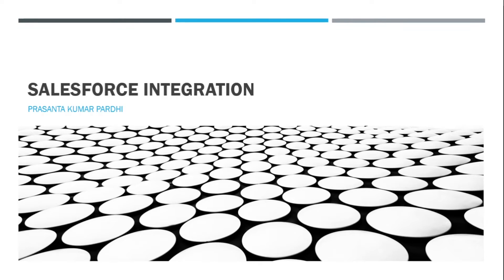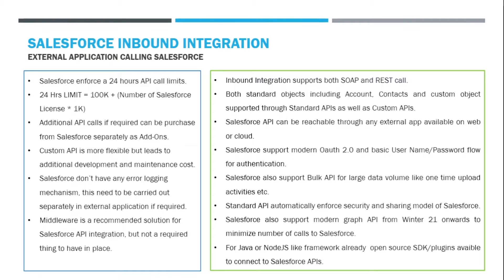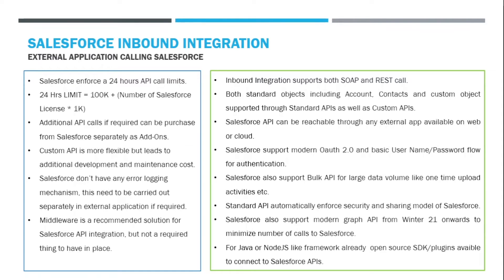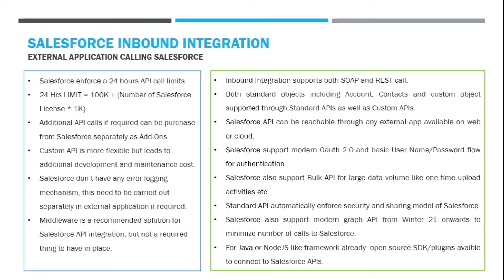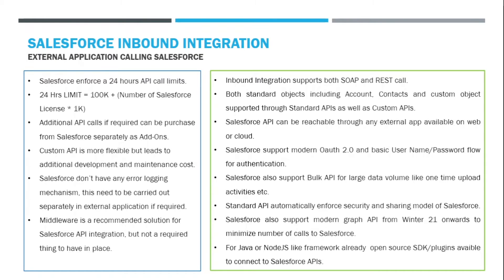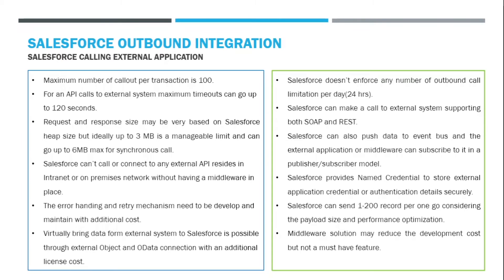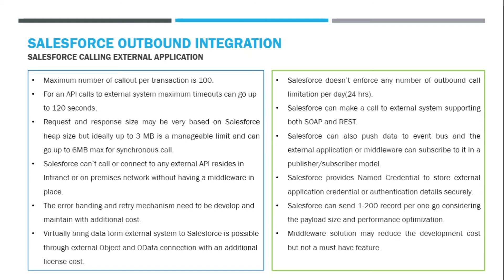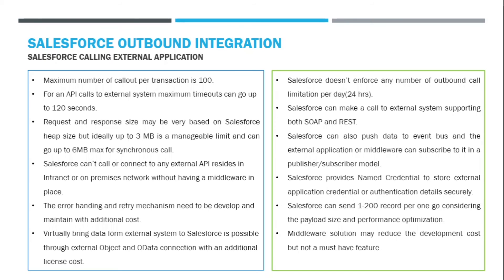Platform Integration Solutions | Salesforce Integration Best Practices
Inbound and Outbound Integration of Salesforce with External System

Inbound Integration supports both SOAP and REST API Integration call.
Both standard objects including Account, Contacts and custom object supported through Standard APIs as well as Custom APIs.
Salesforce API can be reachable through any external app available on web or cloud.
Salesforce support modern Oauth 2.0 and basic User Name/Password flow for authentication.

Salesforce doesn’t enforce any number of outbound call limitation per day(24 hrs).
Salesforce can make a call to external system supporting both SOAP and REST.